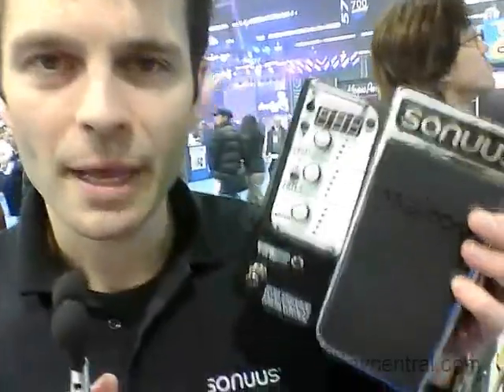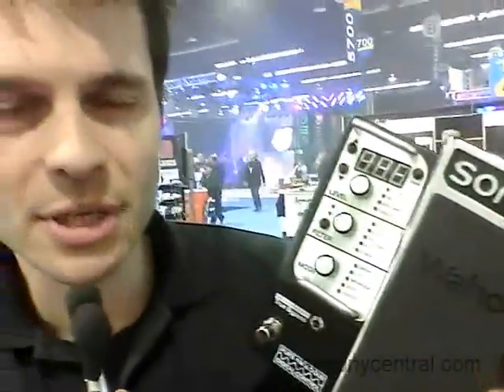Sonuus Wahoo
It's a filter and pedal, but includes pitch tracking - bending higher will open the filter, which gives a whole different sound compared to controlling filter only with amplitude.